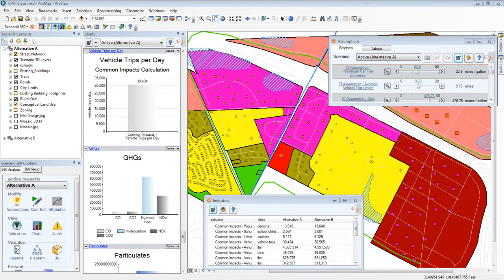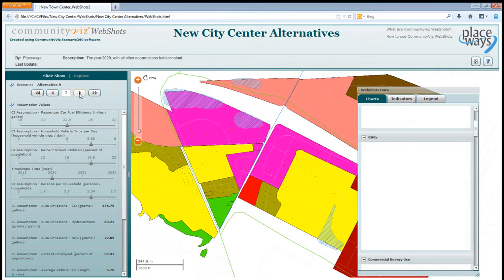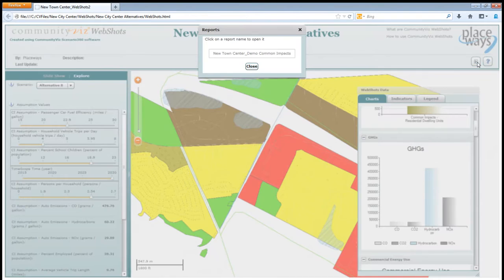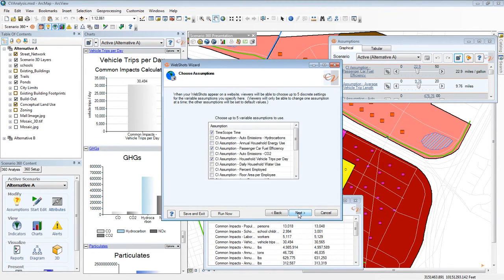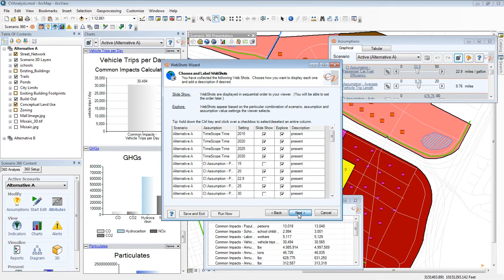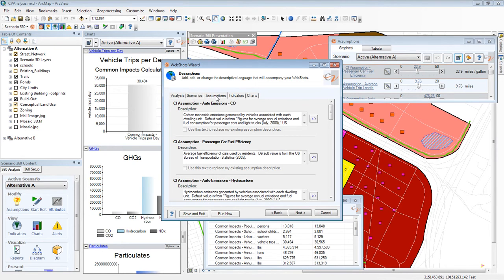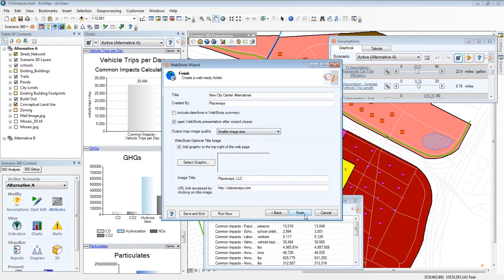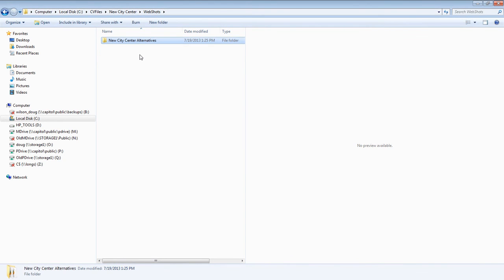WebShots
An introduction to the WebShots online viewer, and how to create a WebShots presentation.